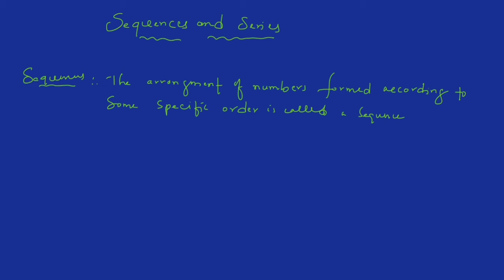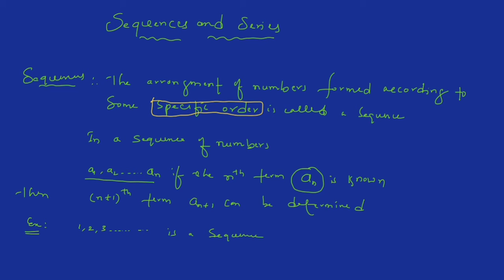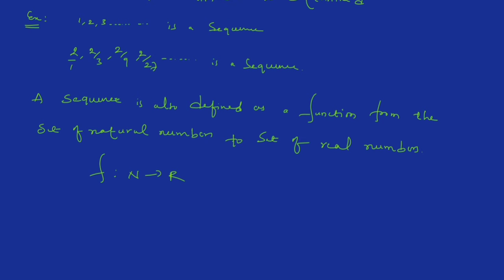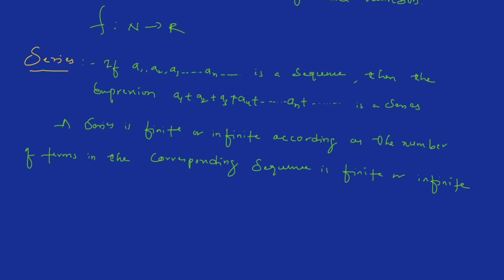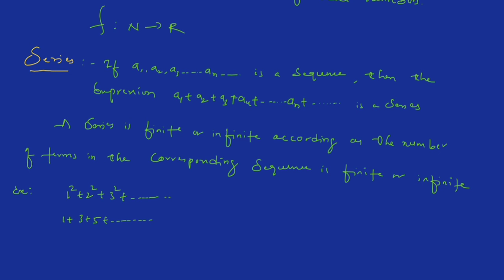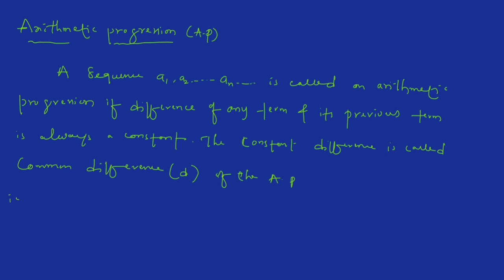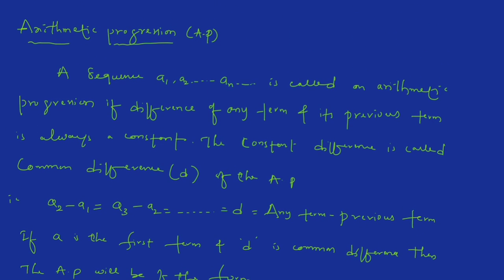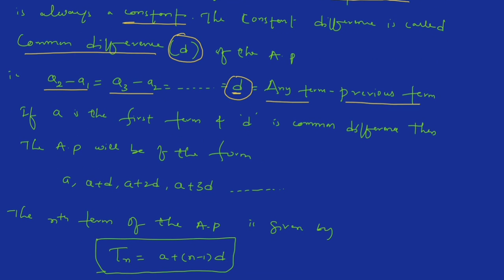Sequence and series L-01